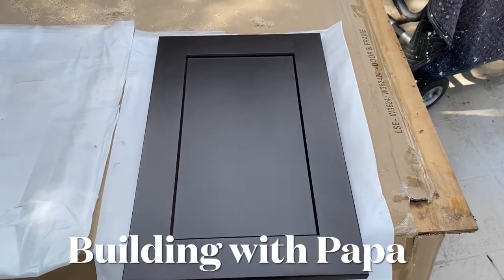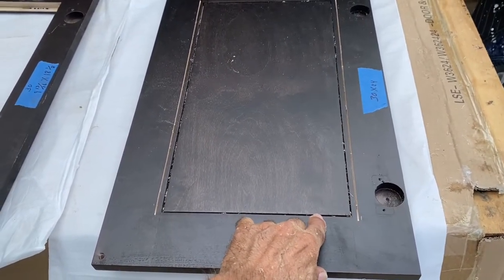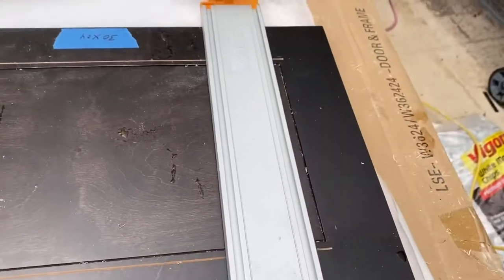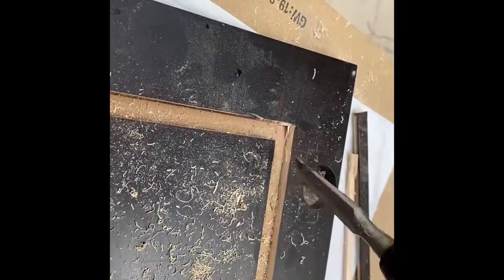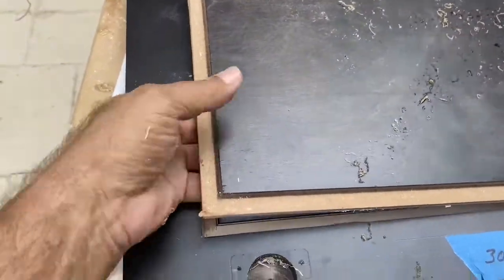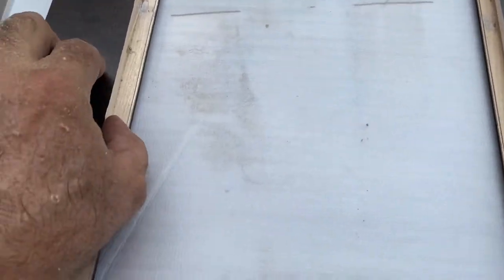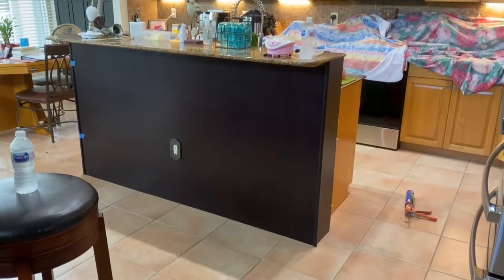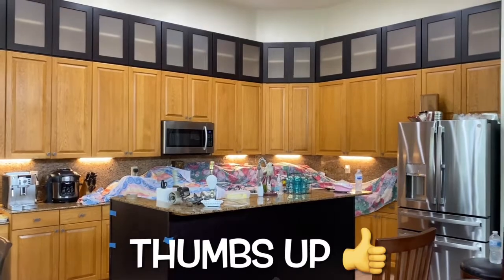How to transform your existing cabinet door to receive glass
How to transform your existing cabinet doors to receive glass

Ryobi tools

Bora clamps

Bora 100” Edge Clamp